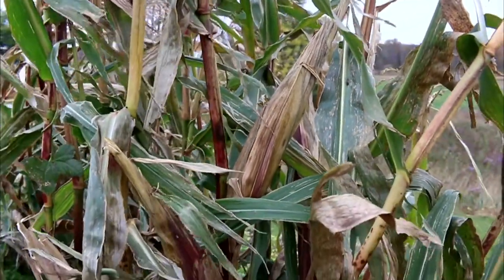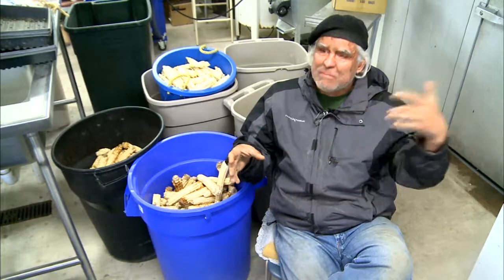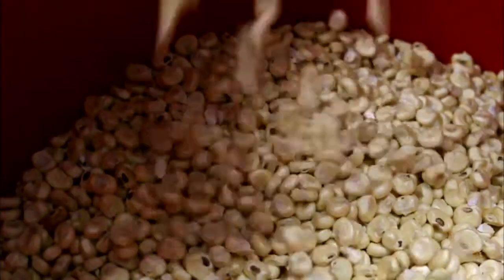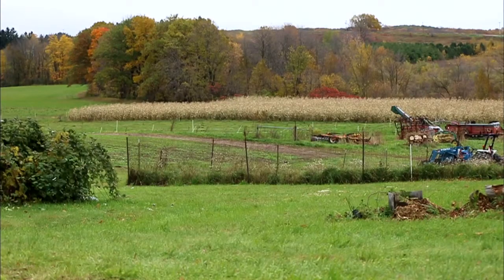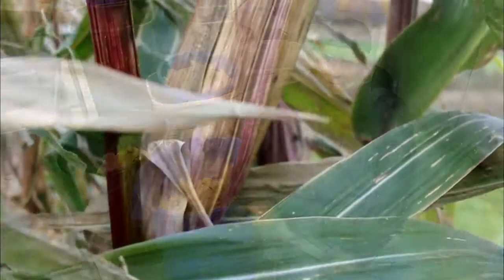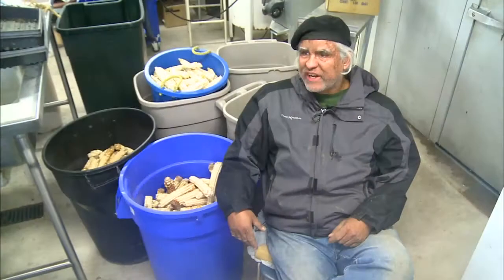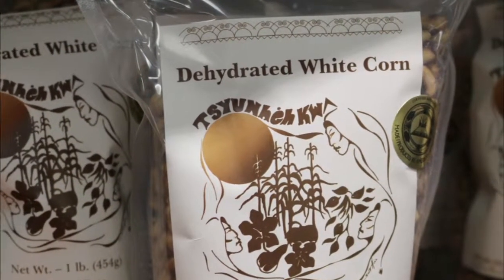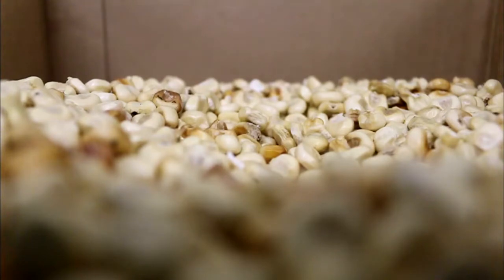All About White Corn!